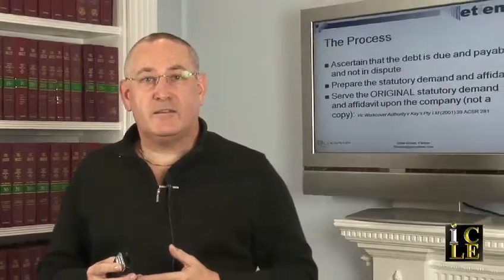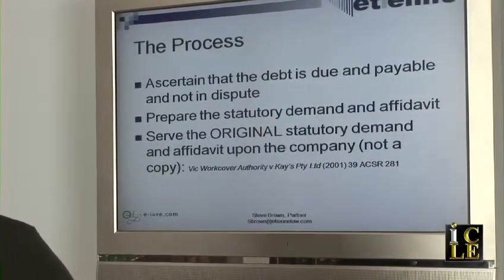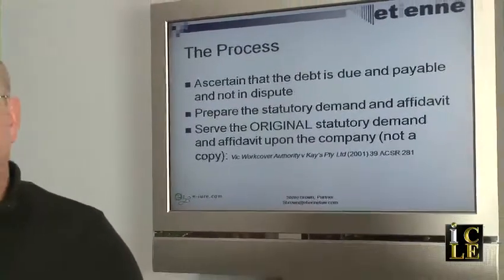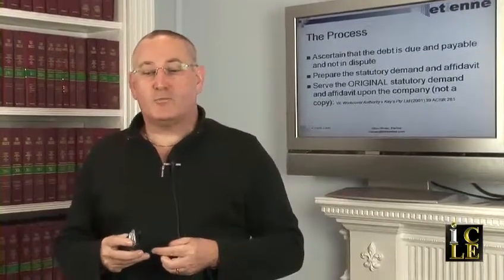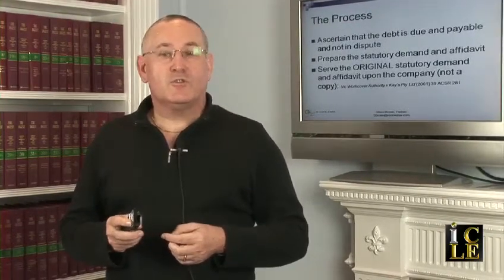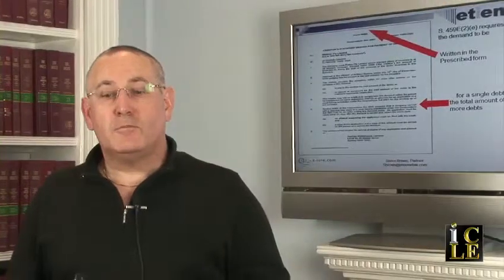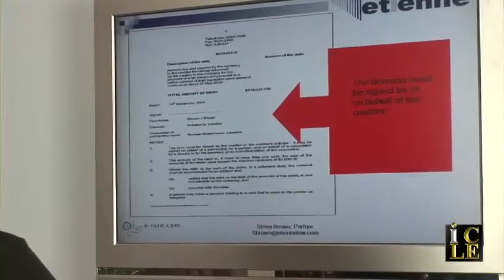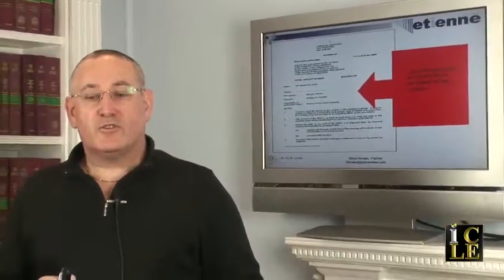Uses and Abuses of Statutory Demands by Steven Brown Etienne Lawyers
In this seminar, Steve Brown covers the basic information you need to know about:

 • what a statutory demand is;
 • completing Form 509H;
 • completing an affidavit;
 • failing to comply with a statutory demand;
 • deadlines;
 • the uses of statutory demands;
 • the abuses of statutory demands;
 • the consequences of using statutory demands inappropriately;
 • the dangers of using statutory demands.